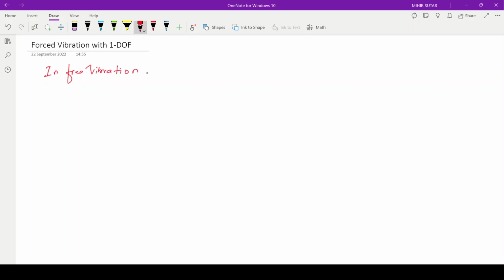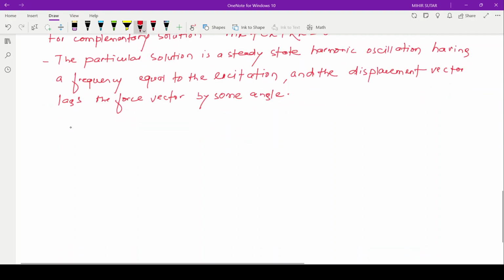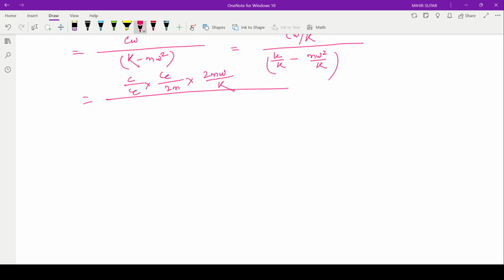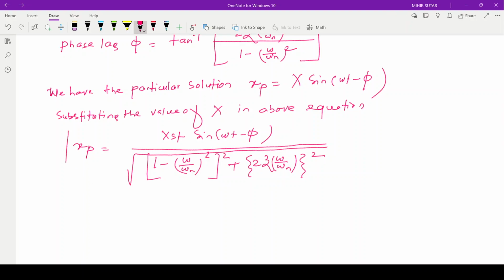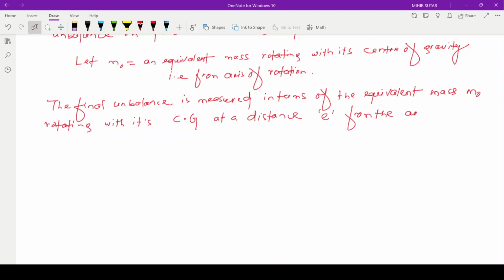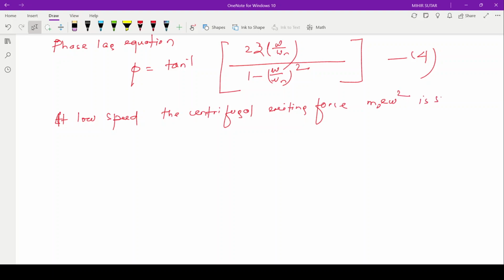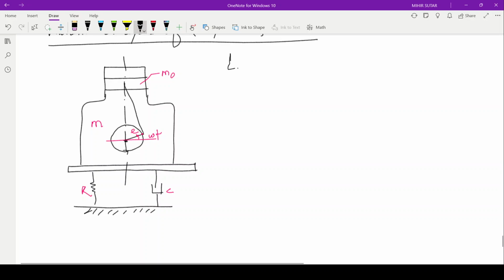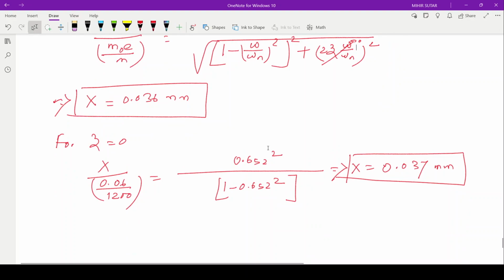Mechanical vibration and Analysis L7 & L8 Forced Vibration 1 dof